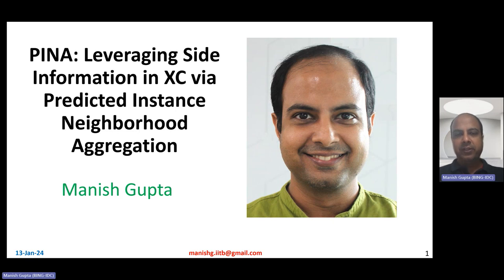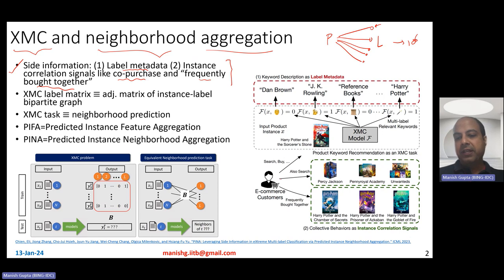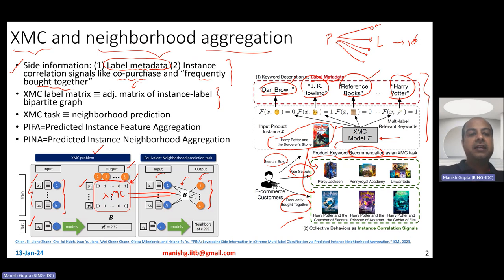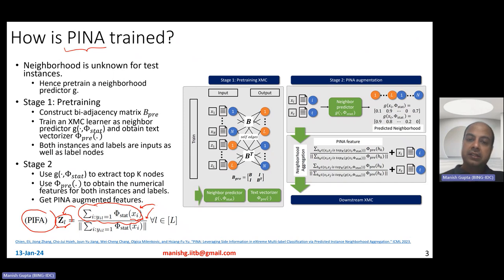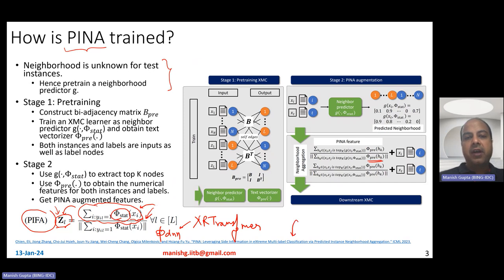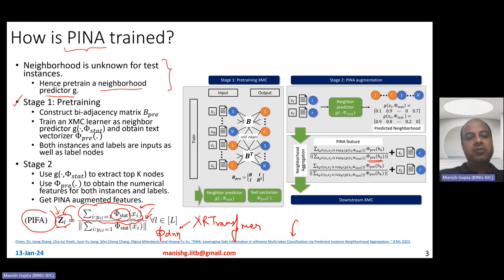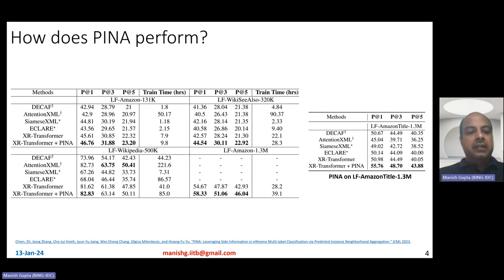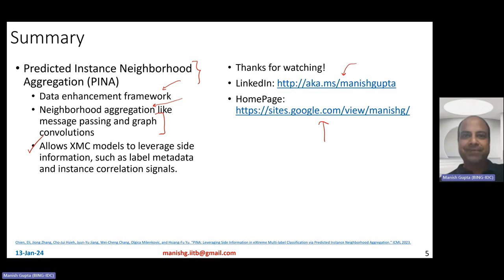PINA: Leveraging Side Information in XC via Predicted Instance Neighborhood Aggregation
The eXtreme Multi-label Classification (XMC) problem seeks to find relevant labels from an exceptionally large label space. Most of the existing XMC learners focus on the extraction of semantic features from input query text. However, conventional XMC studies usually neglect the side information of instances and labels, which can be of use in many real-world applications such as recommendation systems and e-commerce product search. Predicted Instance Neighborhood Aggregation (PINA) is a data enhancement method for the general XMC problem that leverages beneficial side information. Unlike most existing XMC frameworks that treat labels and input instances as featureless indicators and independent entries, PINA extracts information from the label metadata and the correlations among training instances. Extensive experimental results demonstrate the consistent gain of PINA on various XMC tasks compared to the state-of-the-art methods: PINA offers a gain in accuracy compared to standard XR-Transformers on five public benchmark datasets. Moreover, PINA achieves a ~5% gain in accuracy on the largest dataset LF-AmazonTitles-1.3M.

In this video, I will talk about the following: XMC and neighborhood aggregation. How is PINA trained? How does PINA perform?

Chien, Eli, Jiong Zhang, Cho-Jui Hsieh, Jyun-Yu Jiang, Wei-Cheng Chang, Olgica Milenkovic, and Hsiang-Fu Yu. "PINA: Leveraging Side Information in eXtreme Multi-label Classification via Predicted Instance Neighborhood Aggregation." arXiv preprint arXiv:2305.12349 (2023).